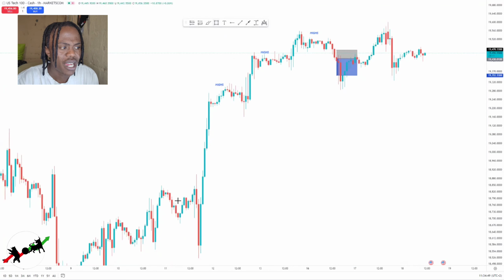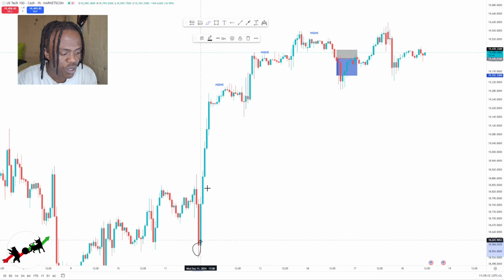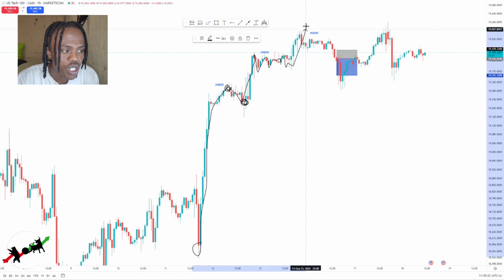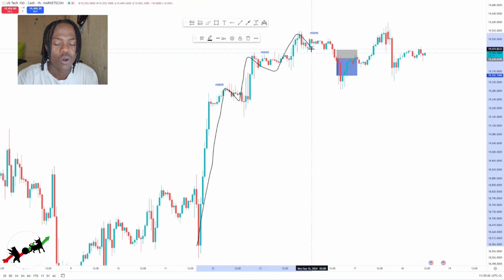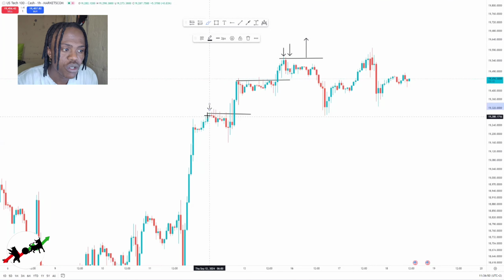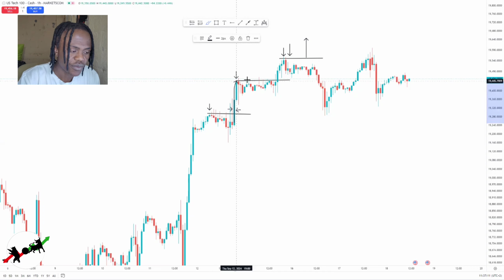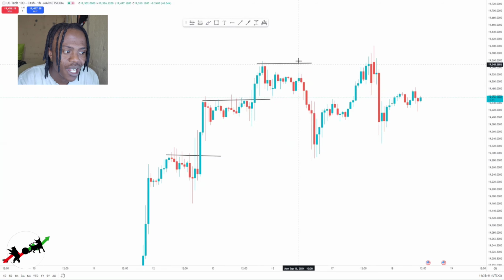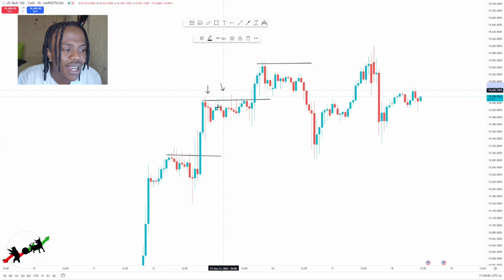WHEN TO SELL(short) A BULLISH STRUCTURE/MARKET!!📈📉💎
WHERE TO SELL WHEN WE BULLISH